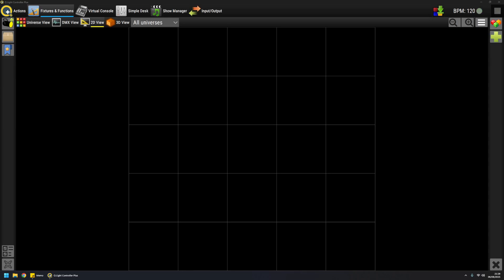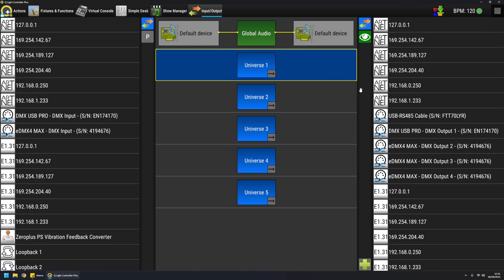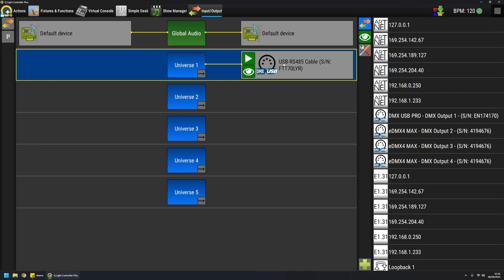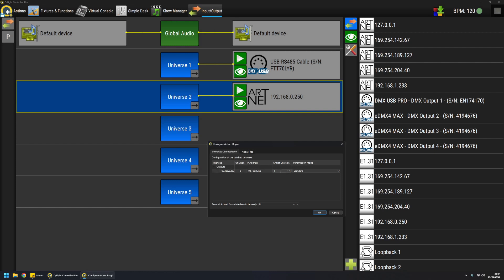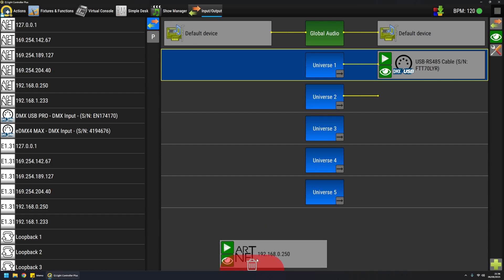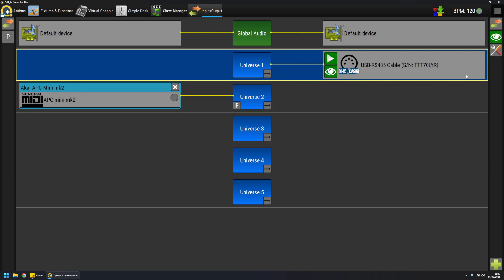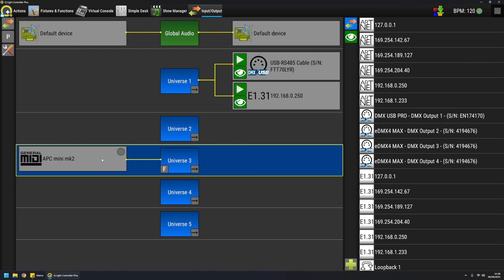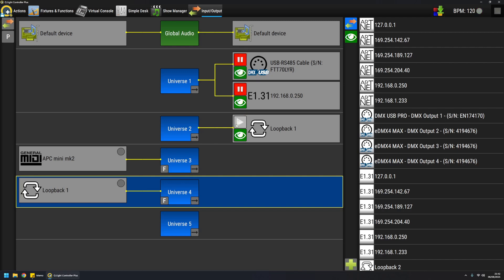QLC+ 5 - Inputs & Outputs basics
Learn how to patch inputs and outputs to control your lights and use your favourite external controller.